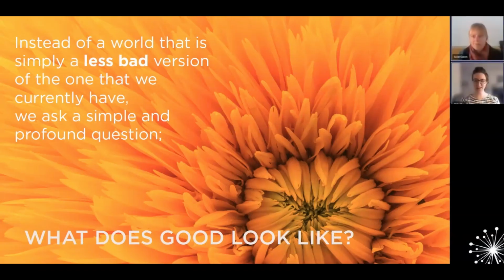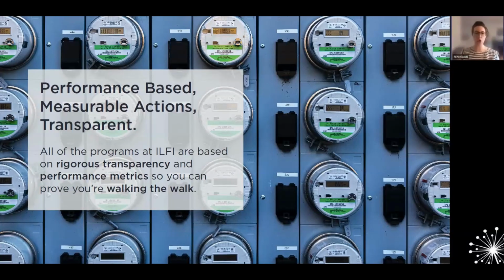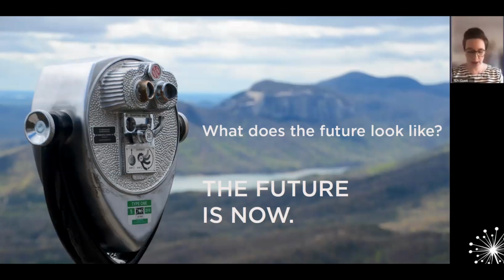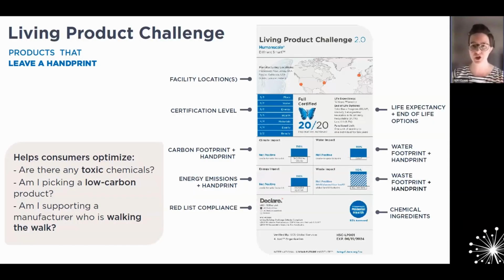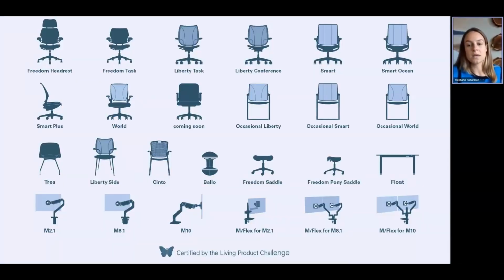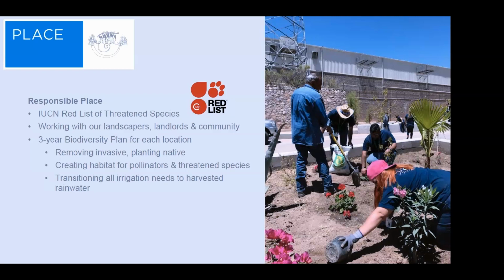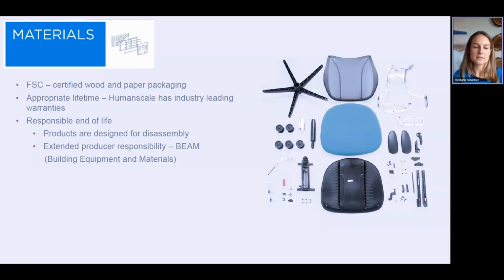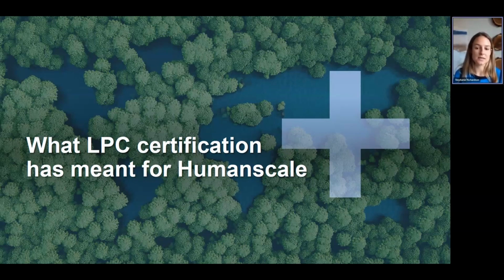RCSA - The Living Product Challenge - July 2021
Short Summary
The Living Product Challenge is a framework for manufacturers to create products that are healthy, inspirational and give back to the environment.

Living Product Challenge and Declare are two programmes of the ILFI that are applicable to building and interior materials. The Living Product Challenge rewards products that are regenerative in nature and improve the quality of life. Manufacturers can use the LPC framework to rethink the way products are manufactured. Instead of being “less bad”, they are creating products that have a positive impact.

Living Products are:
Healthy and free of toxins
Socially responsible and respects the rights of workers and
Net positive and benefit both people and the environment

Just like the Living Building Challenge (LBC) the Living Product Challenge is organised into seven performance areas: Place, Energy, Water, Materials, Health & Happiness, Equity and Beauty.

Speaker 1: Re-imagining what good looks like (Ren DeCherney)
Ren DeCherney is the Business Development Manager for Manufacturers and Interiors at ILFI. After graduating from her Master in Interior Architecture from the University of Oregon, Ren worked in Portland as a designer, where she took her firm PVC-free and where her career in sustainability truly kicked off. Ren has implemented various features to help designers integrate sustainability critics into their material selection and specification process. She’s quite possibly the only person who loves talking about sustainability but doesn’t like being in nature itself.

Speaker 2: Humanscale's Journey to 26 Net Positive Products (Stephanie Richardson)
Stephanie is the Sustainability Coordinator at Humanscale, the premier designer of ergonomic office furniture that improves health and comfort and leads the industry in sustainability. At Humanscale, Stephanie’s role focuses on calculating the footprint of Humanscale’s products through Life Cycle Assessment, net positive products sustainability certifications and community outreach. Stephanie graduated with a BS from Rutgers University in Environmental Planning and Design.

Timestamps
00:00 - Intro
01:08 - Sponsor "Formfunc"
02:10 - Sponsor Video
04:15 - Mission Statement
07:03 - Ren DeCherney Presentation (Re-imagining what good looks like)
26:38 - Stephanie Richardson Presentation (Humanscale's Journey to 26 Net Positive Products)
46:30 - Q & A Session
01:02:23 - Conclusion
01:04:10 - Sponsor Appreciation
01:05:09 - Outro

SPEAKERS
Ren DeCherney